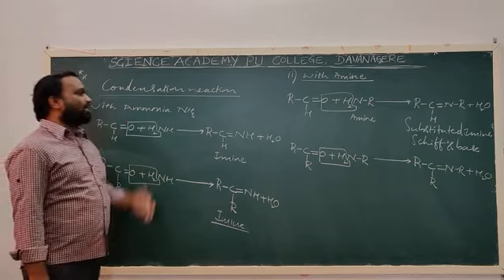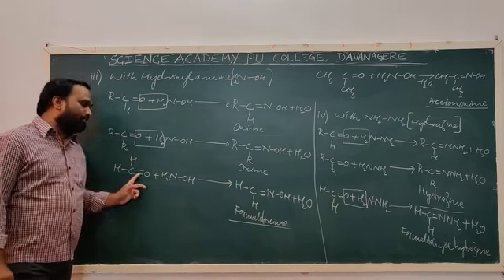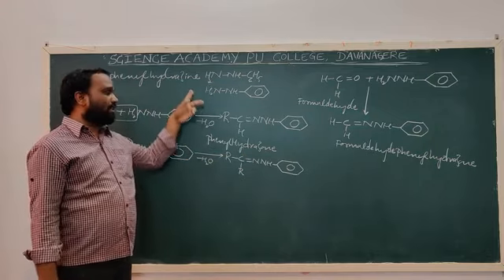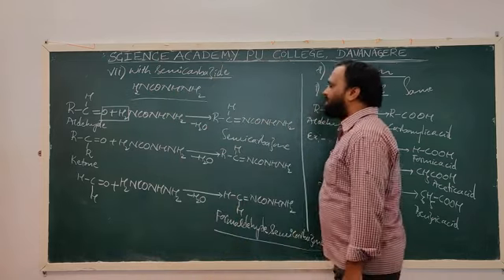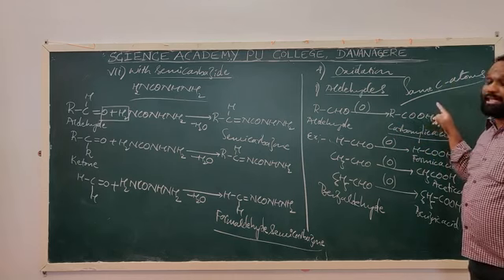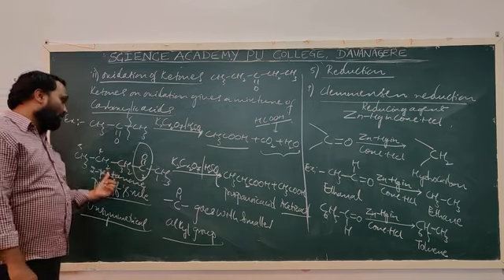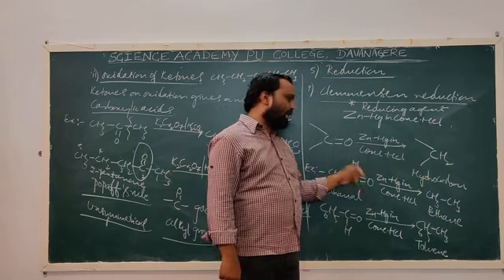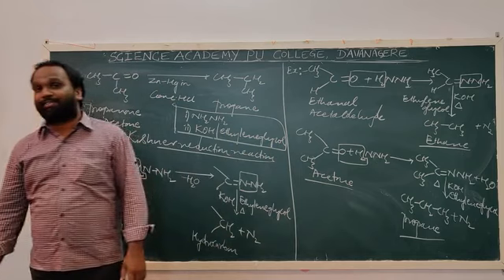Aldehydes and ketones - 3